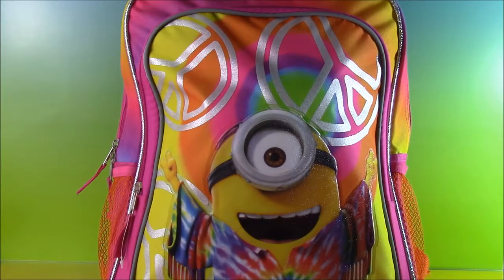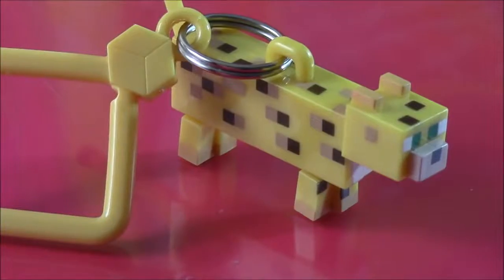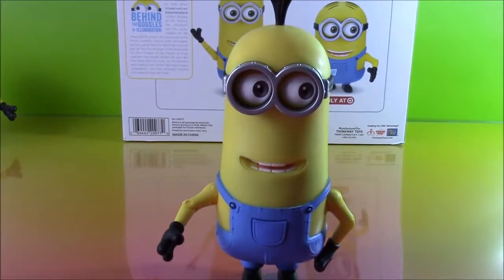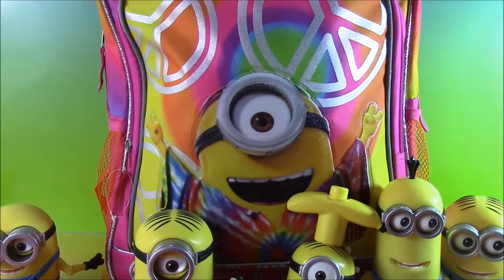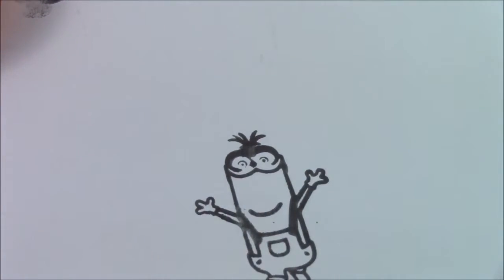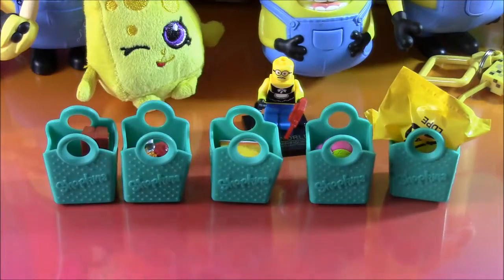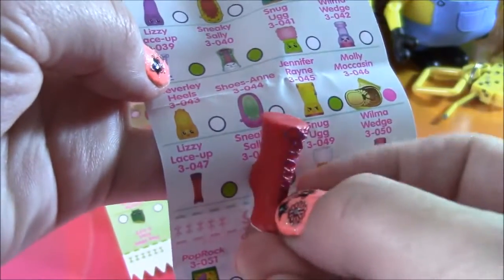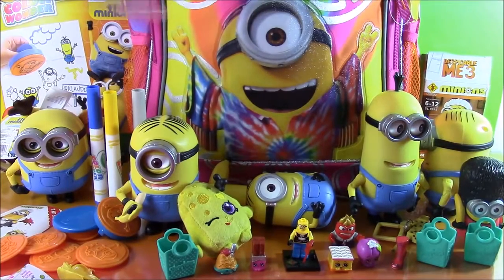Minions Suprise Backpack! Minions Movie Toys Blind Bags Shopkins Crayola Color Wonder ! FUN!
MINIONS Suprise Backpack New Toys from MINIONS Movie Deluxe Interactive Kevin Stuart Bob blind bags Toy Haul

Hi guys! In this minions movie surprise backpack/Bag we have soo many cool toys!  We got a Minions Spinning Stuart with singing and lights, Minions deluxe action figures set 4 piece, shopkins plush hanger blind bag (we got CHEEZEE!), shopkins season 3 5-pack!   Wanda Wafer, MInecraft Hangers blind bag (we got Ocelot) Crayola color wonders minions stampers( SOO much fun and mess-free!) McDonald's happy meal british guard toy!

Minons Surprise Bag
Minions movie mini figurines 10-piece set. Au Naturel minion, cro-minion, Egyptian minion, gone batty minion, eye, matie minion, bored silly kevin, minion bob, minion stuart, british invasion kevin, british invasion King Bob. Bob the Hugger, Stuart the leader and Kevin the Rebel! Minion lego mini figures!

Everyday on BubblePOP kids we make fun creations out of play doh, play with the newest and coolest toys and open the Best Surprise eggs!

Minions, secuaces, 爪牙, 手先, 부하, миньоны, міньйон, minions के, miqtë, séides, ruke, pelayan, Günstlinge, huggare, kölelerinin, csatlósai

mi villano favorito, desprezível eu, 卑鄙的我, 卑劣な私, 저 비열한, Гадкий я, бридкий я, डेस्पिकेबल मी, נתעב אותי, jämmerliches Ich, detestabile me, prezira me, neveritshëm mua, аз проклетникът, արհամարհելի Me, dumma mig, moi, moche et méchant,

Minions Movie: Minions Stuart, Kevin and Bob are recruited by Scarlet Overkill, a super-villain who, alongside her inventor husband Herb, hatches a plot to take over the world.